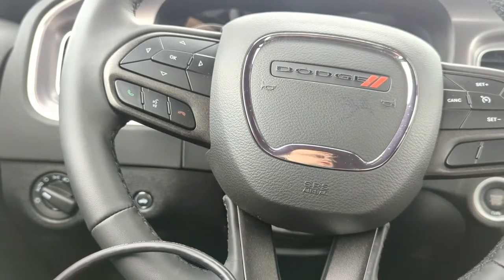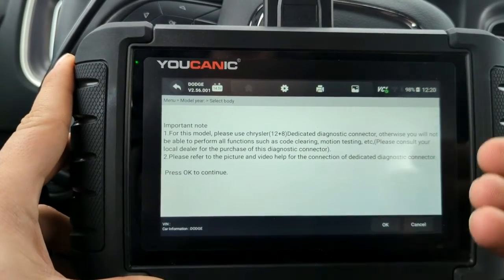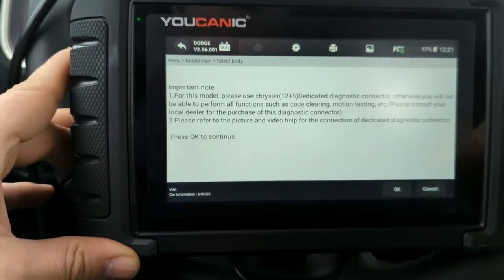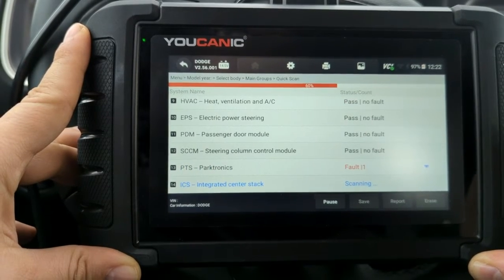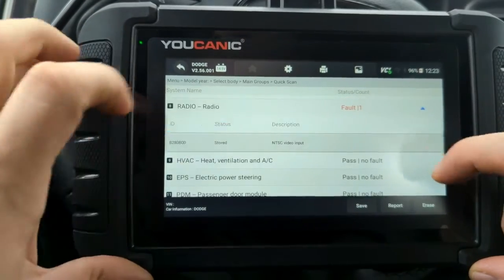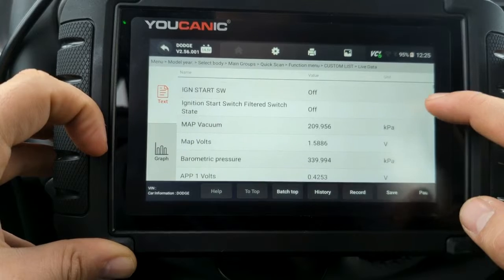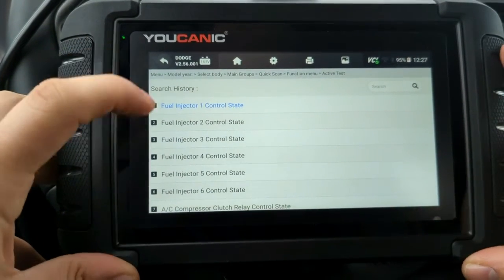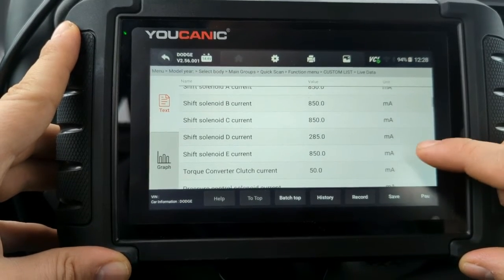Diagnosing 2018+ FCA (Dodge, Chrysler, Jeep etc) with Security Gateway Module using YOUCANIC Scanner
This video provides a detailed guide on diagnosing 2018+ FCA (Dodge, Chrysler, Jeep, etc.) vehicles with a security gateway module using the YOUCANIC scanner. The video takes viewers through each process step, including the required tools, how to connect the scanner to the car, and how to interpret the diagnostic data. The step-by-step instructions and clear visuals make it easy for viewers to follow along and understand how to diagnose security gateway module issues. The video covers a range of potential security gateway module problems that may occur and how to use the scanner to diagnose and troubleshoot these issues. It is an excellent resource for FCA vehicle owners who want to monitor and diagnose potential security gateway module issues and for mechanics who want to use the latest diagnostic tools to repair and maintain FCA vehicles.

FCA Stellantis started installing a security gateway module on 2018 vehicles that prevent DIYers and mechanics from fully troubleshooting a vehicle. Unless you register the scan tool with FCA and pay a yearly subscription. This limitation affects all scan tools. The good news is that it is possible to bypass this limitation without paying a yearly subscription and simply by using Chrysler 12+8 adapter available online.

If you are troubleshooting a 2018 and newer Dodge, Chrysler, Jeep, Fiat, or Alfa Romeo, you can read codes from ALL the modules and view live data.

You cannot clear codes or carry bidirectional tests or any resets without bypassing the security gateway module. We have written an in depth article that explains what the security gateway module does and how to bypass it. In any search engine search: "FCA Security Gateway Module Explained by YOUCANIC."

Affected Vehicles:
2018+ Alfa Romeo Giulia
2018+ Alfa Romeo Stelvio
2018+ Chrysler 300
2018+ Chrysler Pacifica
2018+ Dodge Charger
2018+ Dodge Challenger
2018+ Dodge Durango
2018+ Dodge Journey
2018+ Fiat 500L
2018+ Fiat 500X
2018+ Jeep Cherokee
2018+ Jeep Compass
2018+ Jeep Grand Cherokee WK
2019+ Jeep Grand Commander
2018+ Jeep Renegade
2018+ Jeep Wrangler JL
2020+ Jeep Gladiator
2018+ Ram 1500 & Heavy Duty 2500/3500
2018+ Ram Promaster City
2020+ Ram Promaster (Full-Size)

There may be others (FCA Stellantis) affected by this issue.